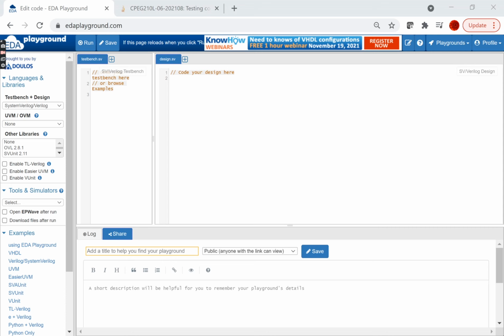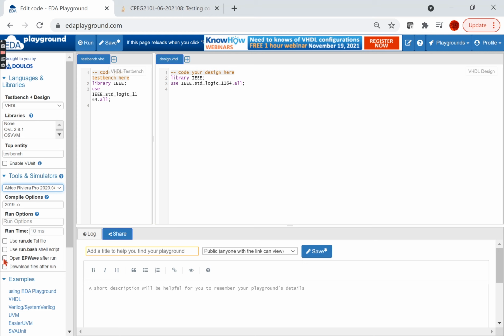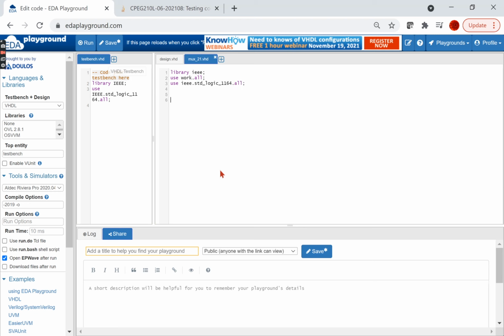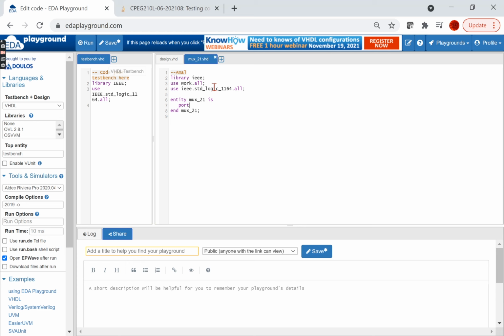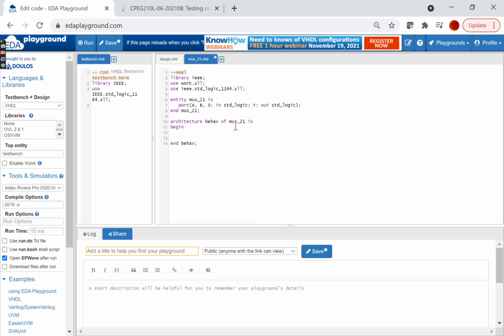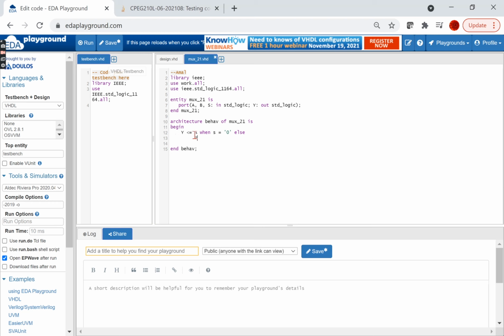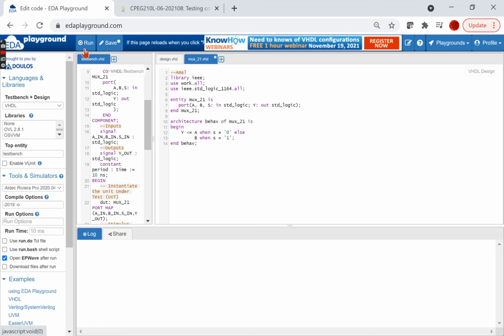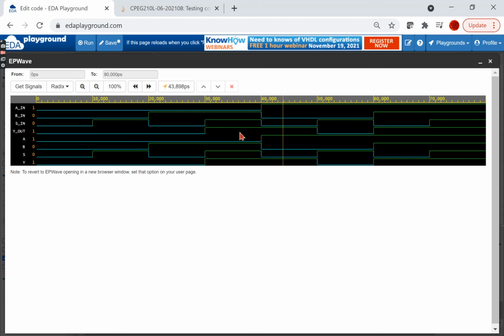How to simulate a 2-1 mux using when else statement: